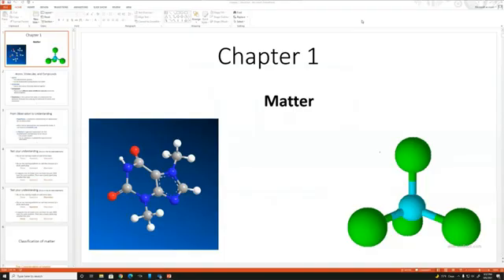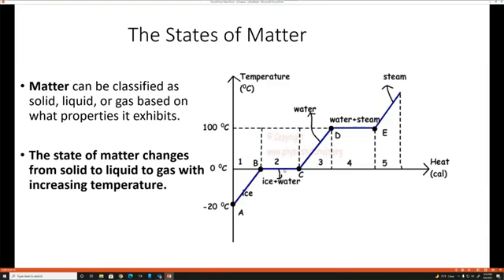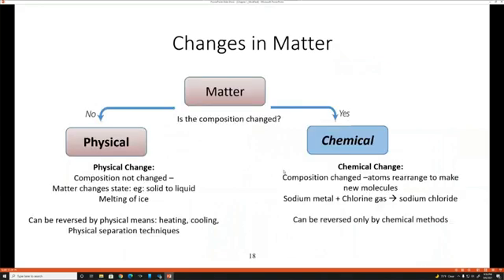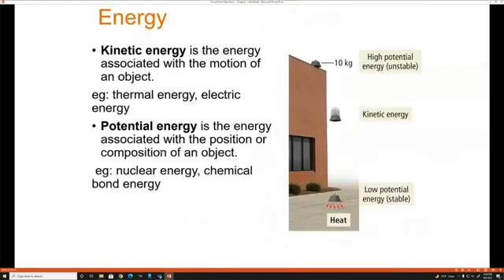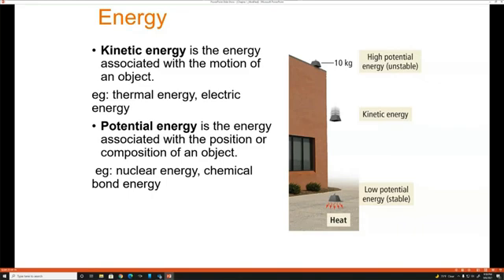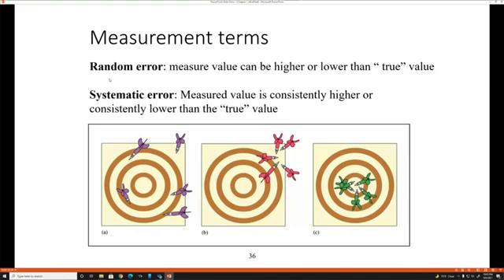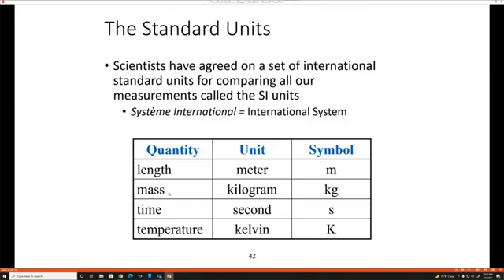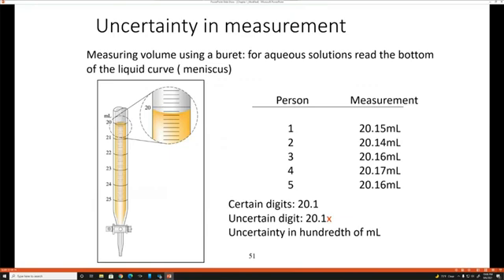CHEM-125 Chapter 1: Matter Overview Video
CHEM-125: General Chemistry I
Chapter 1: Matter
Overview Video
Professor DePaolo
Fall 2021